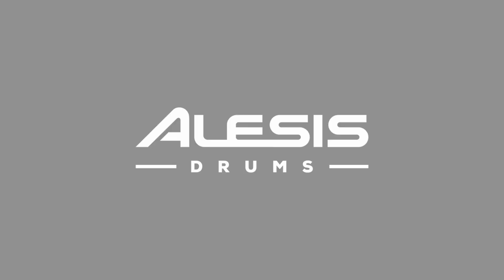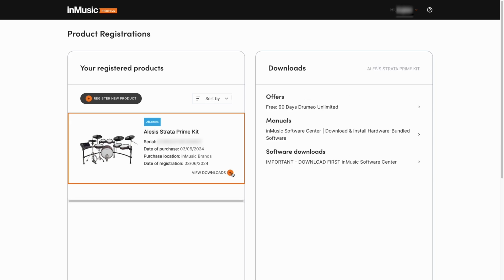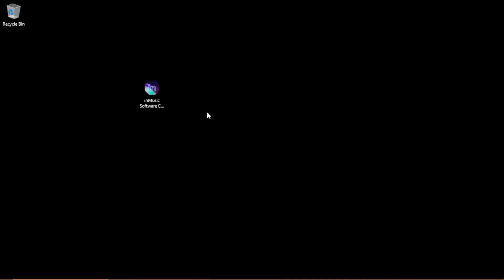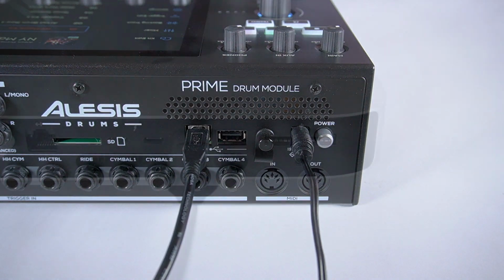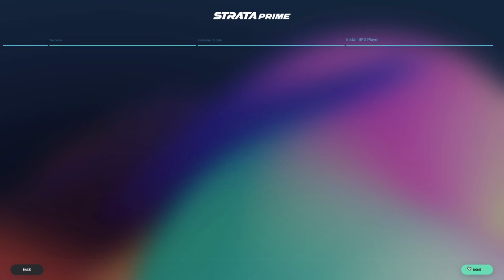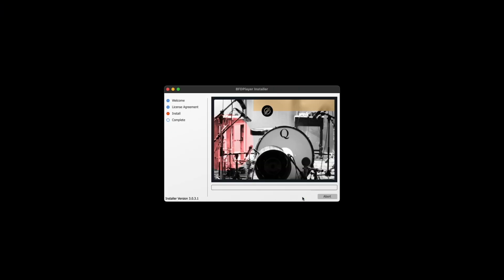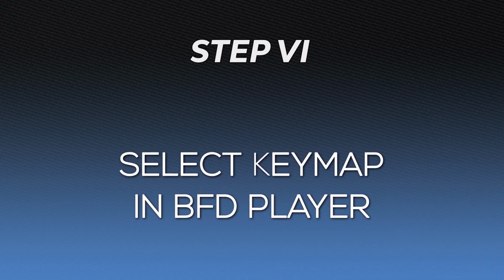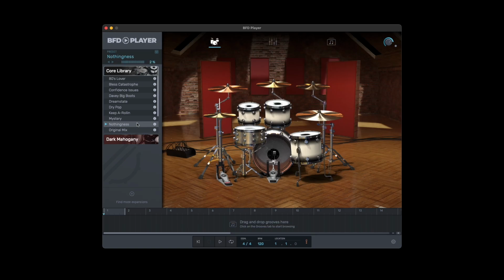Alesis Strata Prime | Download & Authorize Included Software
Your Alesis Strata Prime kit comes bundled with the powerful BFD Player software, including a license for its Dark Mahogany expansion pack. Learn how to download, install, and authorize your Strata Prime’s included software in this video!

0:00 Intro
0:12 Register Strata Prime drum module in inMusic account
0:28 Download inMusic Software Center
0:58 Install inMusic Software Center (macOS)
1:20 Install inMusic Software Center (Windows)
1:31 Log in to inMusic Software Center
1:47 Authorize Dark Mahogany & complete setup wizard
3:09 Install BFD Player & Core Library
3:49 Install Dark Mahogany expansion pack
4:14 Select correct keymap in BFD Player
4:44 Final thoughts & further support